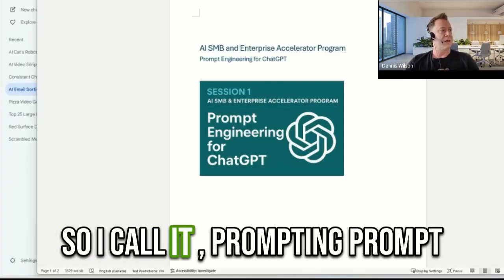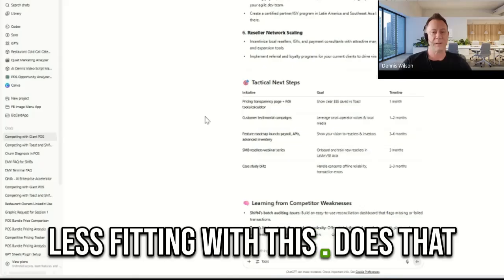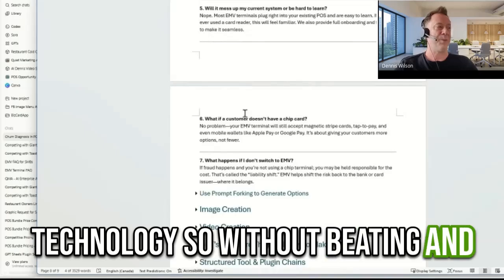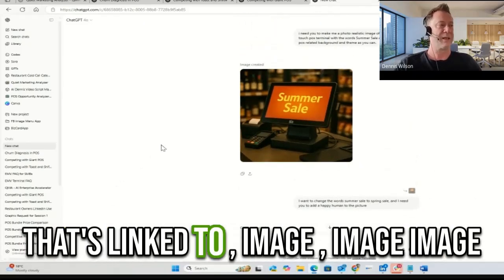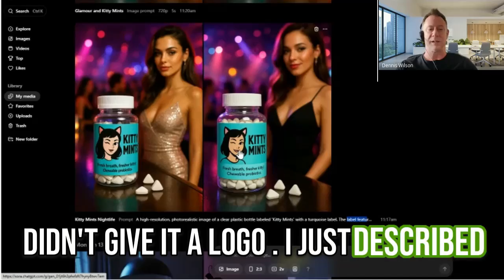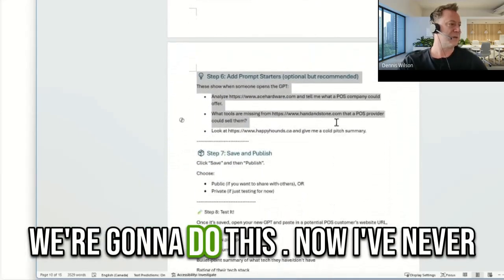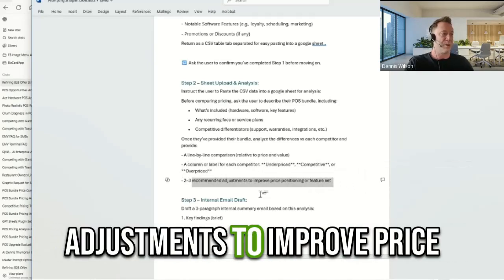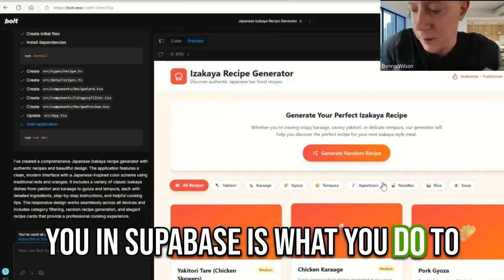ChatGPT Prompt Engineering Secrets That Really Work!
ChatGPT Prompt Engineering Secrets That Really Work with a Focus on POS or Point of Sales Examples for the Retail Sector!

Are you ready to unlock the REAL power of ChatGPT?

This masterclass dives deep into prompt engineering strategies that actually generate sales, surface hidden insights, and build real AI tools — not just gimmicks.

- Discover Prompt Engineering Secrets That Actually Work — Especially for POS & Retail Tech Pros

📘 ChatGPT Prompt Engineering Secrets That Really Work - Chapters (SEO-Refined + POS-Focused)

00:00 – Intro
00:36 – Deep Research with ChatGPT  - Reduce Churn for POS end users
05:36 – 2 x $1M value each Prompt Secrets (with POS Use Case)
05:47 – The First $1M Prompt Secret
07:19 – Common Prompting Mistakes
07:56 – The Better Way to Prompt (for SMB's, Enterprises, and POS & Retail)
14:38 – Research Results from Structured Prompting
18:02 – AI to Prevent Customer Churn in POS
20:39 – Finding a $2M Marketing Gap with GPT
21:31 – The 2nd $1 Million Secret
22:31 – The 3rd $1 Million Secret
22:31 – GPT Secrets to Beat Competitor Pricing
24:04 – Structured Prompting for Business Tools
29:00 – Why Run-On Prompt Chains Fail
31:19 – Is ChatGPT Still the Best LLM for Retail AI?
34:12 – What is Prompt Forking?
36:50 – GPT-4o Image Generation for POS Marketing
40:39 – UI vs API – Building GPT Tools for Clients
42:00 – Logo Design & Product Mockups for POS
46:55 – ChatGPT’s Secret Power Feature
49:18 – What to Do When GPT Freezes
52:32 – Video AI (Sora & Gemini Veo) for Demos
57:23 – AI Dennis the Cat Origin Story
1:03:06 – YouTube Traction from AI Content
1:04:40 – Build Your First GPT (POS Focused)
1:06:37 – POS Opportunity Analyzer GPT
1:13:43 – Quiet Market Analyzer (SEO GPT)
1:18:55 – GPT Plugin Chains & Tool Automation
1:20:12 – Competitive Pricing Agent GPT for POS
1:25:00 – Q&A: Prompt Engineering Recap
1:25:34 – GPT Image Tools for Product Mockups

This isn’t your average ChatGPT Prompt Engineering tutorial. It’s a masterclass built for POS providers, retail tech companies, and VARs/ISVs who want to actually learn prompting and retail theory to use AI to drive revenue.

In this 90-minute deep dive, AI expert “AI Dennis” breaks down:
✅ Not just 1, or 2, but 3 Prompt Engineering strategies that worth $1M in value each. They will change your world, and are ridiculously simple.
✅ How to craft structured GPT flows that work for Point of Sale sales & marketing
✅ What most people do wrong with prompting — and how to fix it
✅ How to build GPT-powered tools like lead analyzers and pricing agents for your POS clients
✅ Bonus: Image creation, video AI, and logo design using GPT-4o

💼 Perfect for:

- Point of Sale resellers, ISV's & VARs

- Retail technology marketers

- AI solution providers

- Entrepreneurs in POS & B2B sales

- Anyone building GPT tools for the retail or restaurant industry

📦 Featured GPT Use Cases You’ll Learn:

- POS Opportunity Analyzer (create your first GPT that will help you close more sales leads)

- Competitive Pricing Agent (create your first structured tool with plugins prompt for Instant analysis of competitors beat Toast, Square & Clover)

- Quiet Marketing Analyzer (see a structured tool, prompt chain converted to custom GPT that found a $2 million dollar gap in marketing for a $600million a year company)

- ShowSync (a bolt app with 20+AI prompts inside for follow-up for tradeshows + networking)

AI Restaurant Toolkit (a bolt app with 40+$25/week prompts inside to create daily social media done-for-you)

📍 Created by DBC Technologies — The AI for the Enterprise Company

🔥 DBC Offers AI Tools for POS, Restaurants & Retail:

- AI Voice Agents for inbound/outbound calls

- ChatBots, RAGBots, and CragBots

- AI SMB & Enterprise Accelerator training series

- Daily Facebook/Instagram posting for $25/week

- Business Card + Badge Scanner (ShowSync) with GPT-powered follow-up

- Quiet Marketing Analyzer for keyword & SEO gap detection

📌 Chapters: See below to jump to exactly what you need
👍 Like this video if it gave you a breakthrough
💬 Comment with your GPT questions — we respond to everything

We hope you enjoy ChatGPT Prompt Engineering Secrets That Really Work.